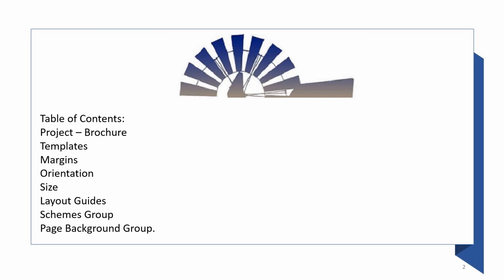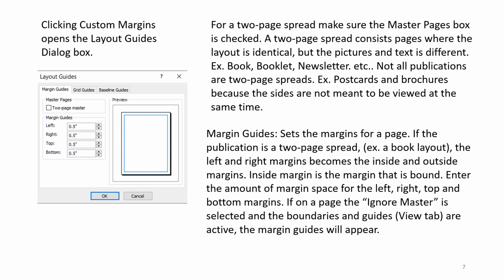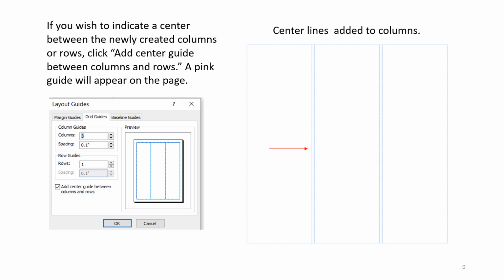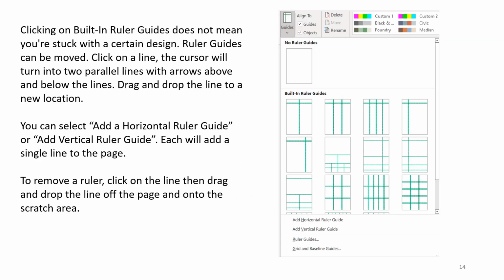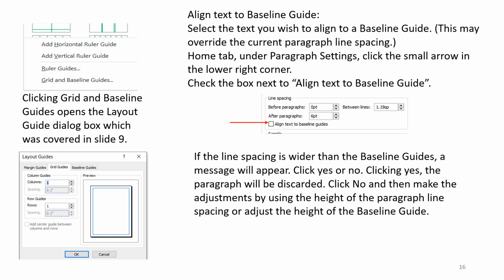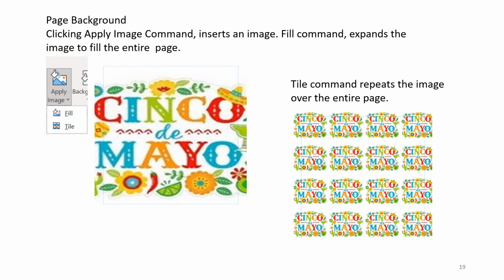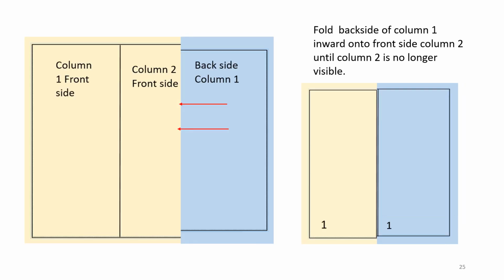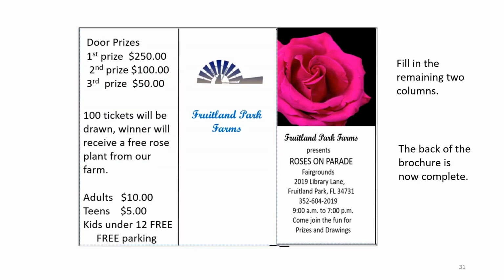Microsoft 365 Publisher Page Design Tab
Project: Brochure